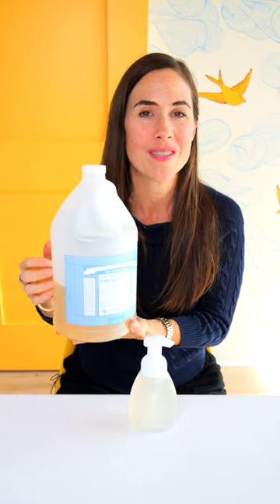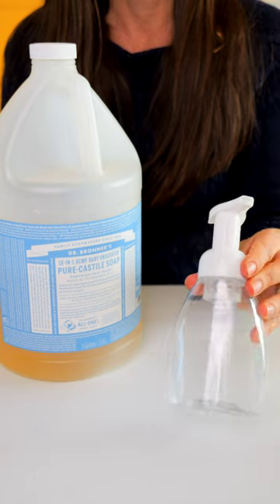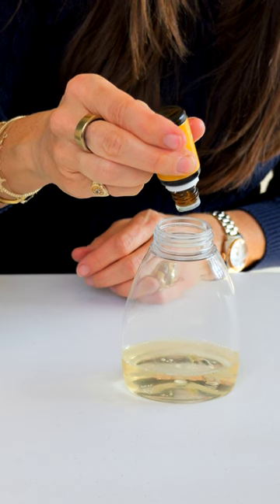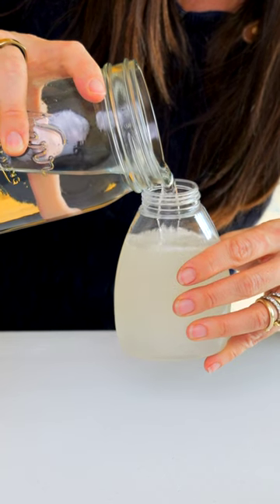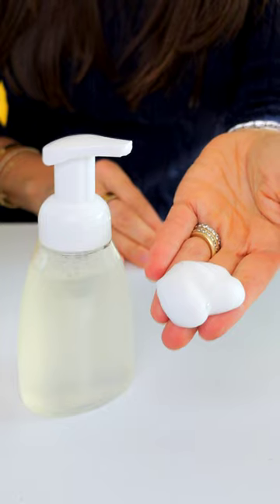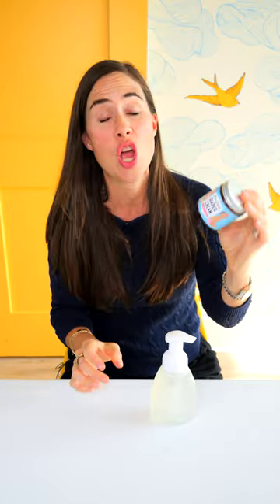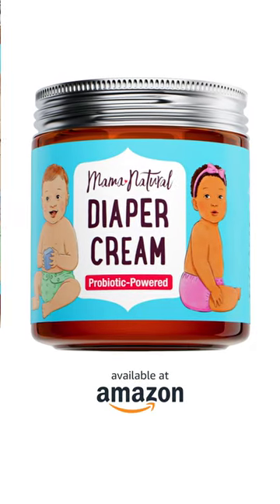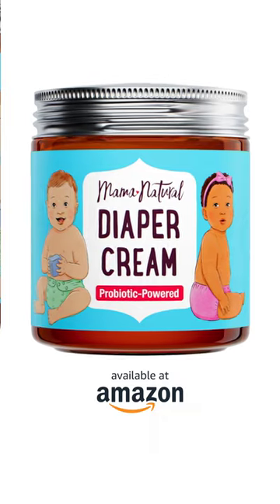Best Baby Soap DIY Recipe 🐣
Truth: Babies don’t need much “cleaning” 🥰 Their delicate skin can easily become irritated from too many soaps, lotions, and scents. We want to nurture, not deplete, their skin’s microbiome.

That’s why we use this simple soap around the Howland household. It’s easy, effective, inexpensive and GENTLE. 😍

Baby Soap Recipe:
Liquid Castile soap (I like Bronner’s)
Filtered water
Reusable foaming soap dispenser
Optional: gentle essential oil like Chamomile, Sweet Orange, Lavender, Bergamot, etc.

Directions:
Fill your soap dispenser about 20% full of your liquid Castile soap
Add 5-10 drops of essential oil (optional)
Add filtered water
Affix pump top and you’re good to go!

👉 If your baby struggles with diaper rash, yeast rash, skin irritations, excessive dryness, etc., you can look into using our probiotic infused skincare line. Diaper cream is great for rashes and dermatitis due to its zinc oxide content and the Belly Balm is wonderful for dry skin. 🤗

What products do you use for bath time?